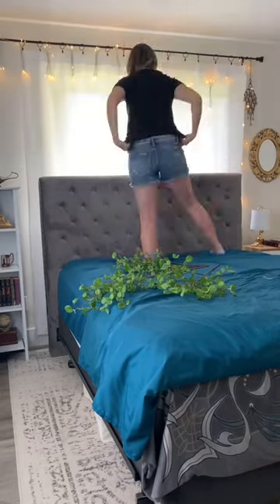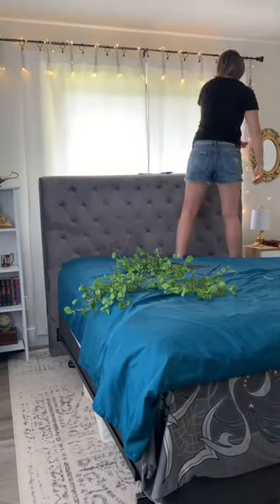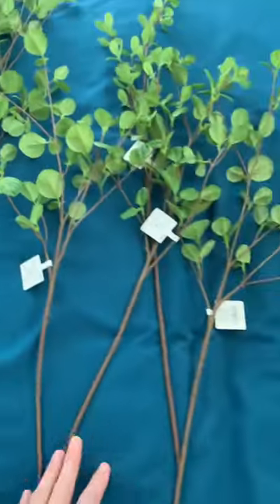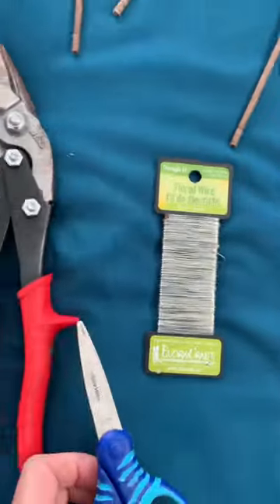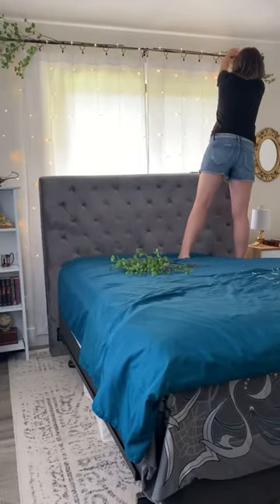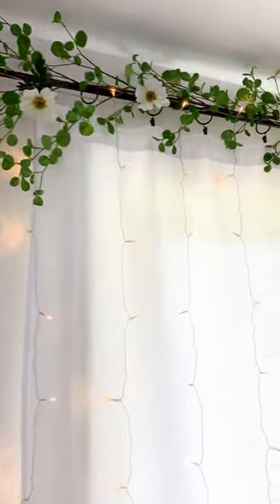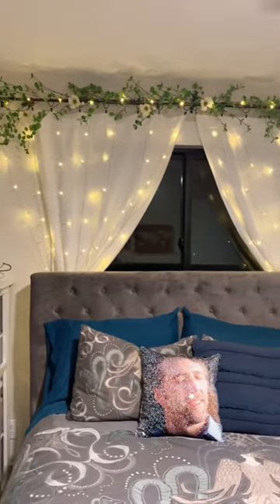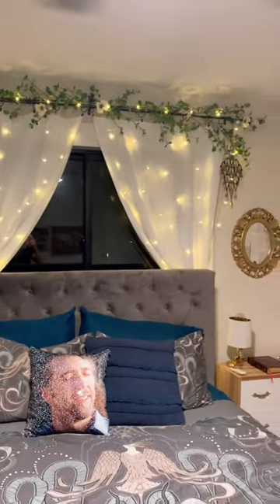Project 3 in my daughter’s bedroom makeover.